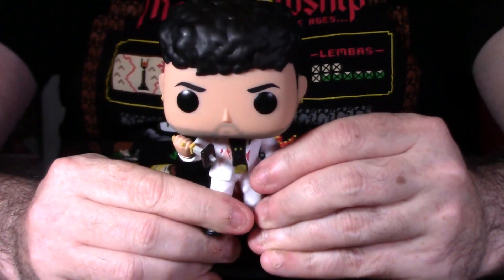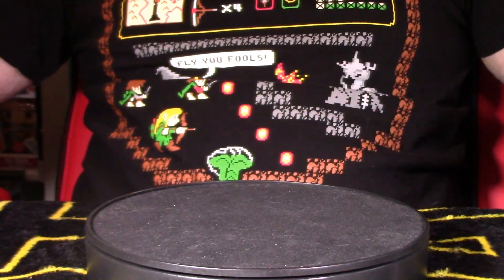Funko Bullet Train Pops Review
Rook Reviews the Full wave of Funko Bullet Train Pops!

New content goes up every Tuesday and Thursday.  Streaming on the First Tuesday of every month..sometimes special stream pops up from time to time.